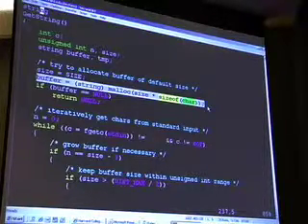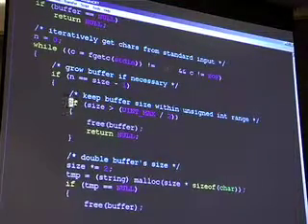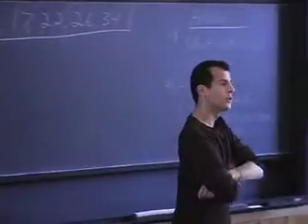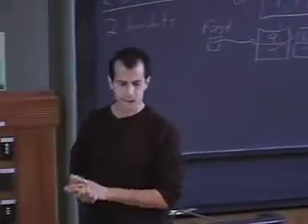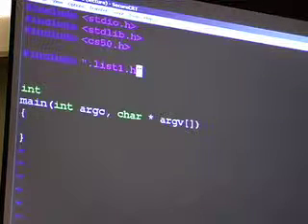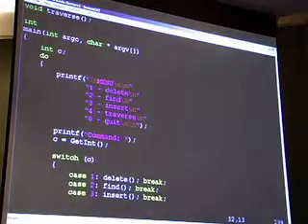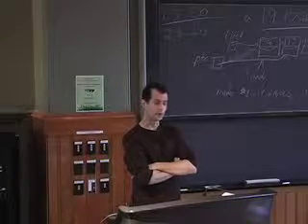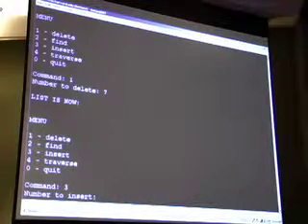Week 6: Monday - CS50 2007 - Harvard University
Linked lists. Hash tables.